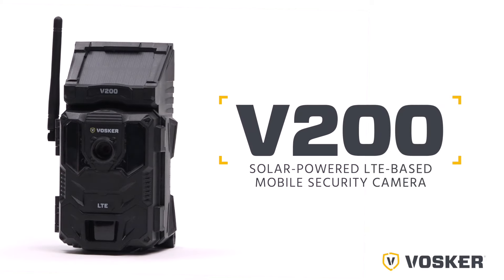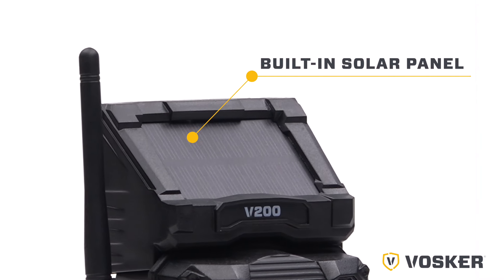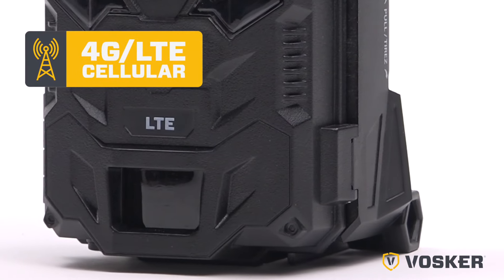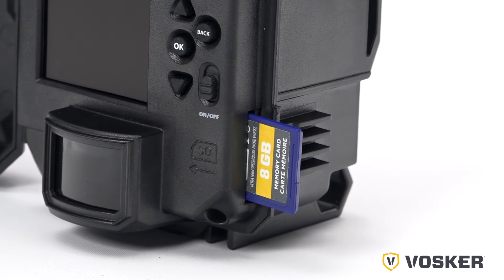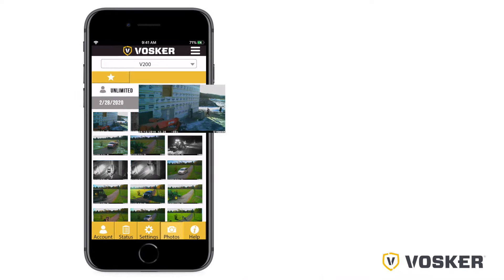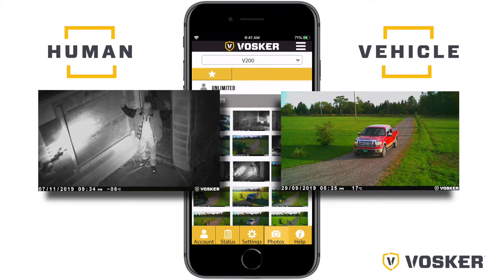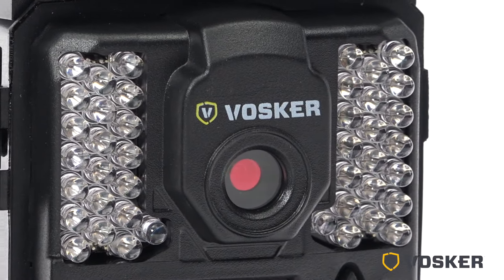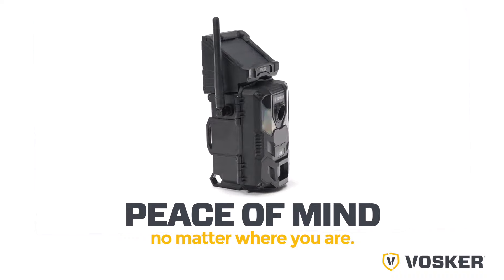VOSKER V200 Solar Powered LTE-based Mobile Security Camera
Introducing VOSKER V200 Solar Powered LTE-based Mobile Security Camera – the camera that works where others don’t.

Its built-in solar panel and incredible battery life make it perfect for remote area monitoring in locations such as construction sites, farm lands, parking lots, marinas, and vacation homes or cabins.

It’s the next generation of mobile security – a hundred per cent wireless, 4G/LTE mobile-enabled, battery operated, and portable – and it needs NO WIFI or AC power to operate. Vosker’s integrated SIM card combined with FREE plan makes it a one of a kind no matched security device.

The motion-activated V200 is rugged and weather-resistant and designed to be used outdoors.  And the state-of-the-art AI capabilities of its user-friendly mobile iOS and Android App lets you view day and night photos from anywhere and at any time on your mobile device.  VOSKER SENSE AI tools will help you get notified only for important events by identifying human or vehicle activity in the monitored area.

At Vosker, we create future-proof cameras, with AI technologies at the forefront of our development strategy.  It’s our goal to offer our users innovative and premium quality products, backed by a solid 2 year warranty, combined with tools and applications, along with the most competitive consumer-friendly connectivity plans available on the market.

no matter where you are.